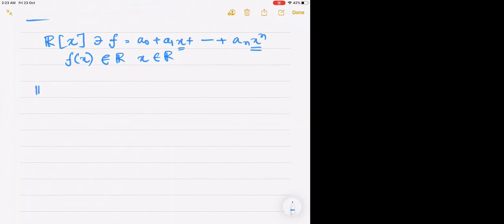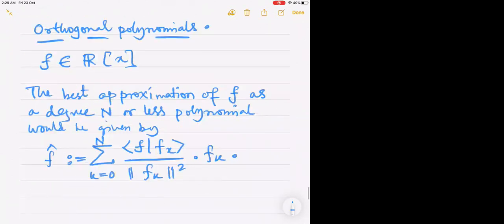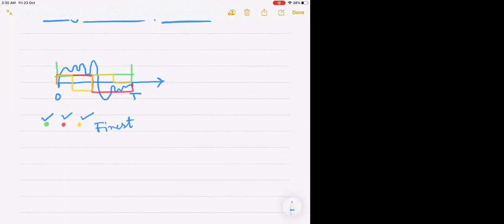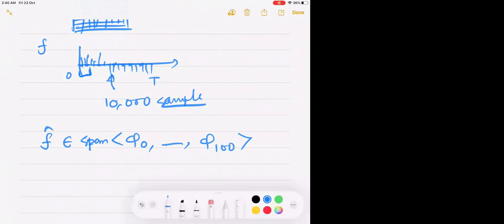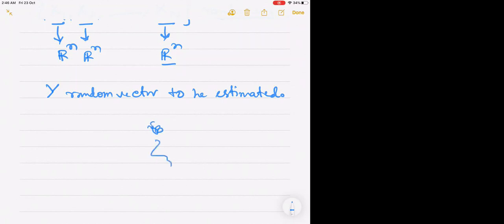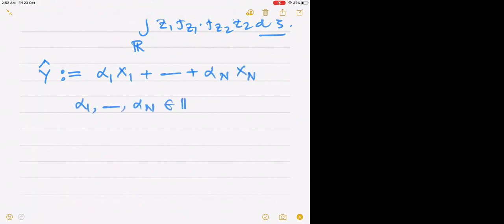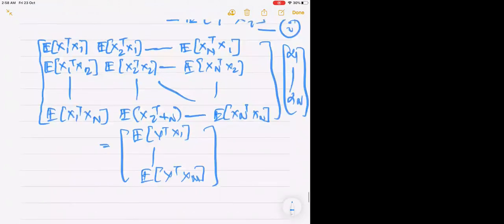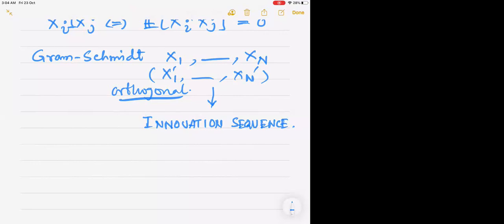Lecture 10B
EE635: ALA tenth lecture, second module.